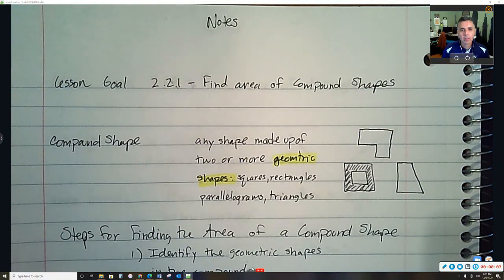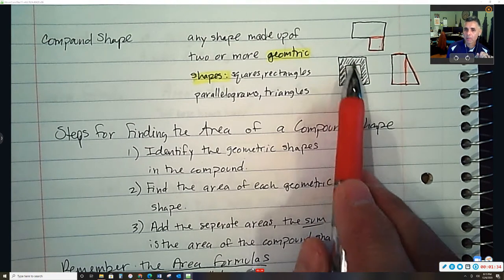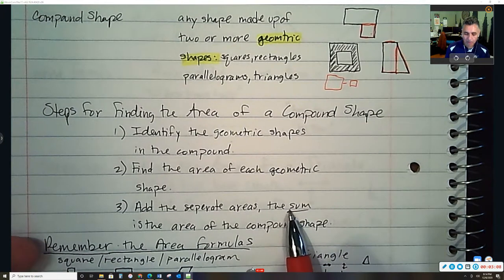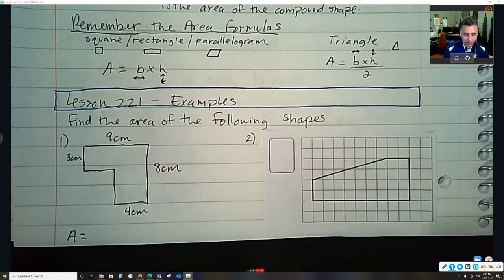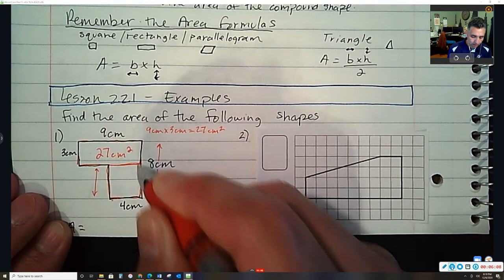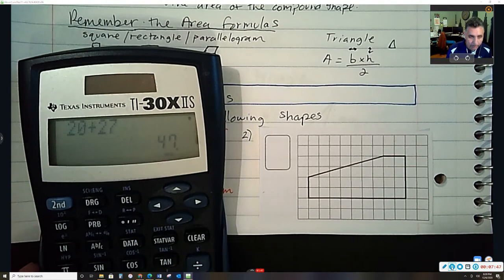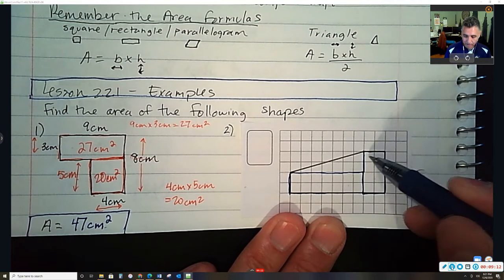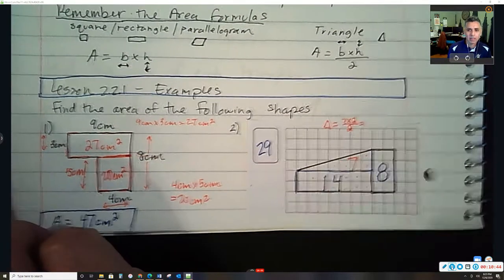NOTES: Lesson Goal 2.2.1 - find area of compound shapes